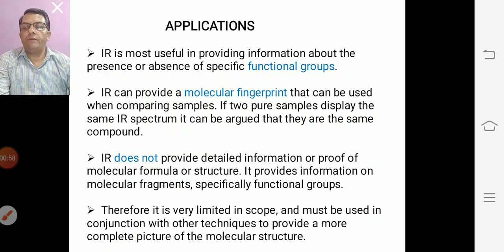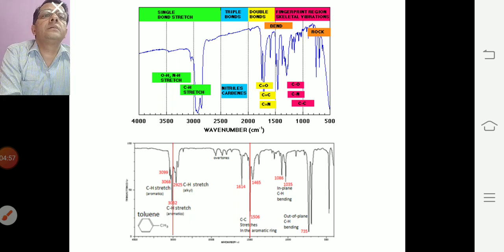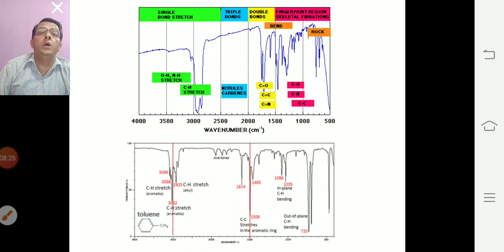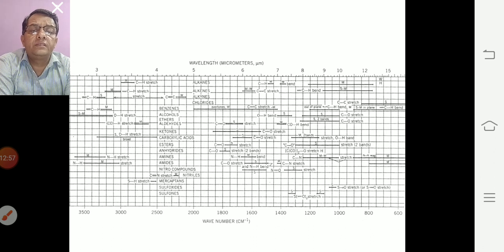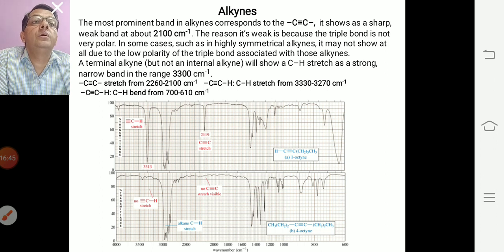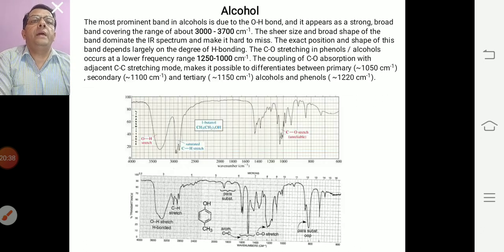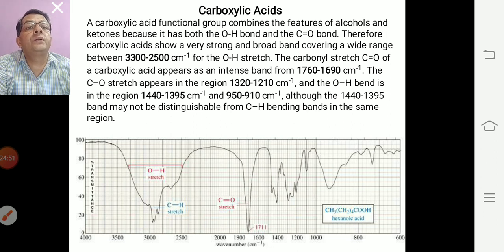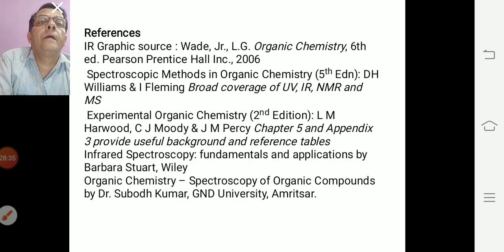Infrared Spectroscopy (Part-II)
Dr. RK Joshi